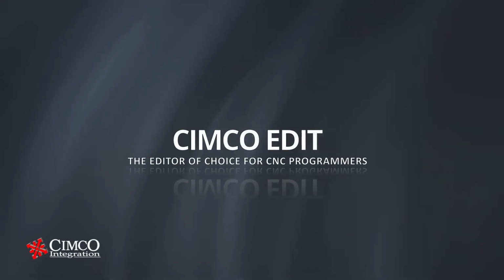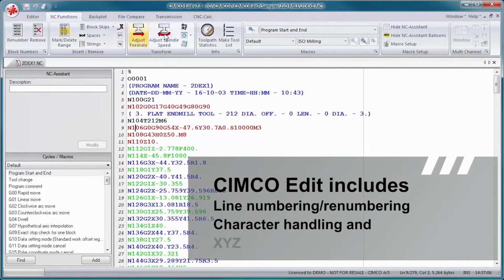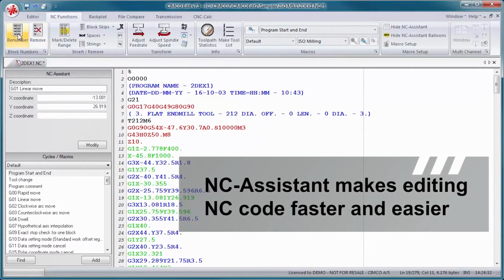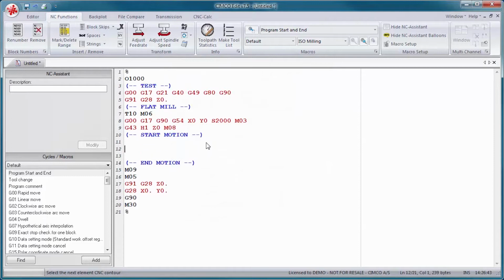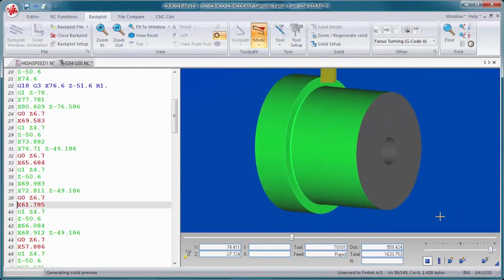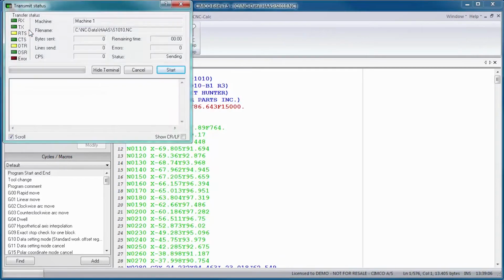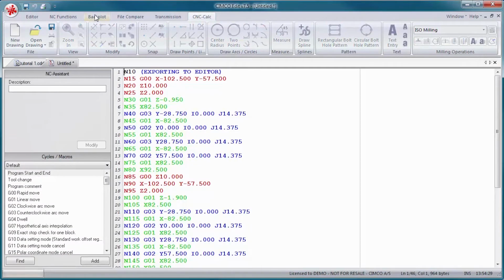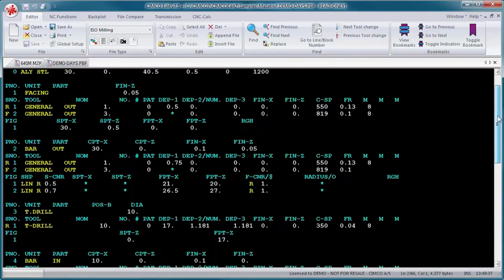CIMCO Edit – The Editor of choice for CNC programmers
CIMCO Edit is easy to use and includes powerful features such as  file compare, NC-Assistant, backplot, solid simulation and DNC capabilities to improve the productivity of CNC programmers. Specialized add-ons are available for viewing Mazatrol files, working with 2D CAD/CAM and 3D machine simulation.